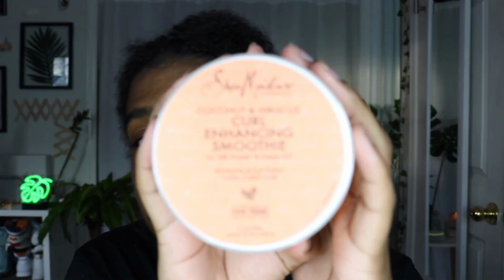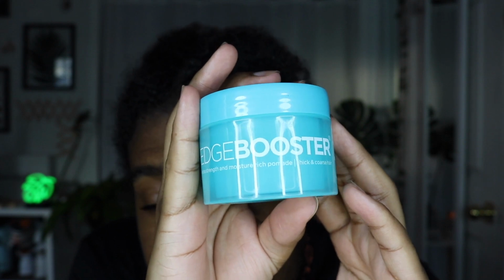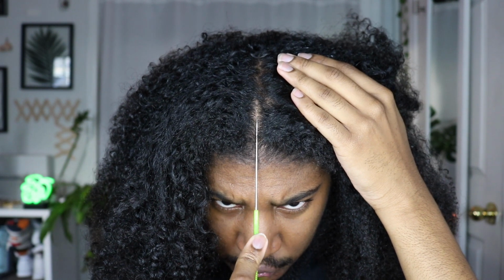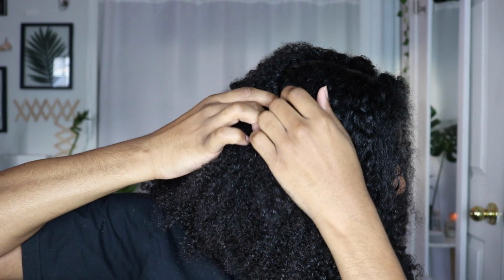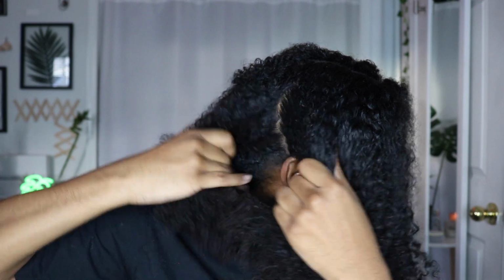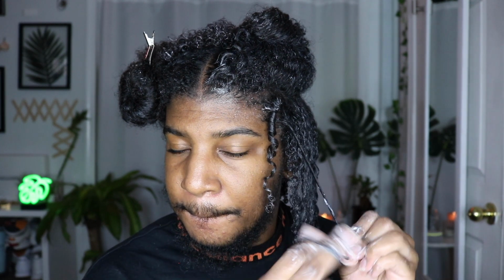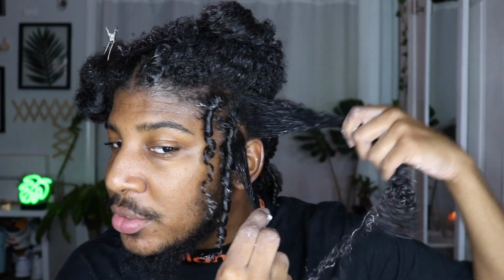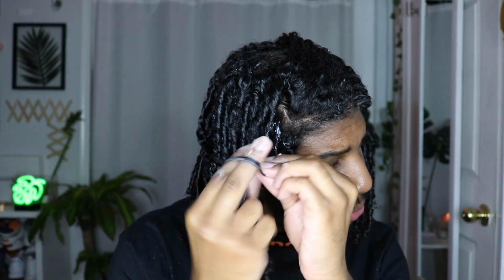One Product Finger Coils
socials:
twitter + instagram: @yooocxm
products used:
shea moisture curl enhancing smoothie
style factor edgebooster (thick & coarse hair)
extra virgin olive oil
quote:
"the energy you release into the world will return back to you"